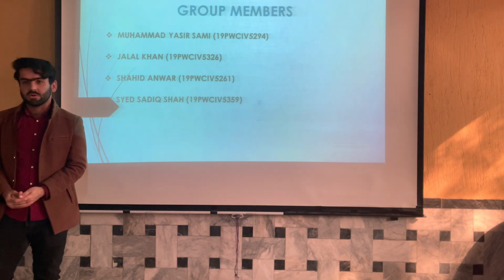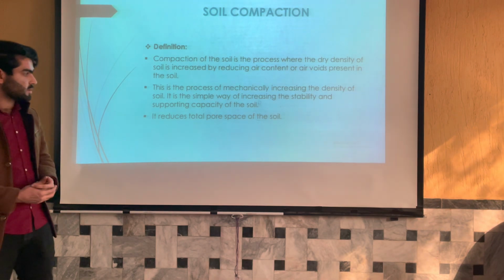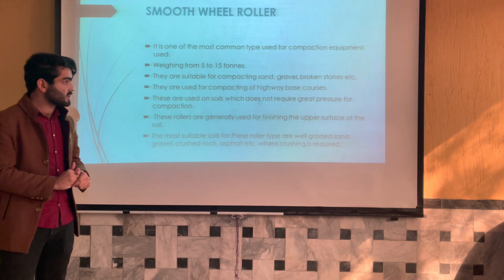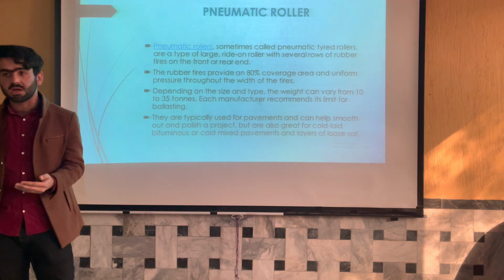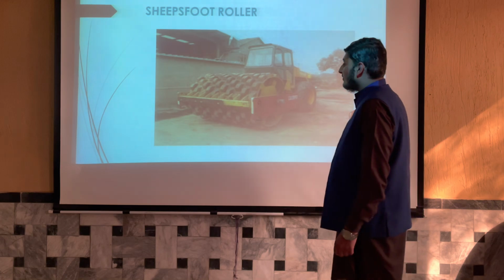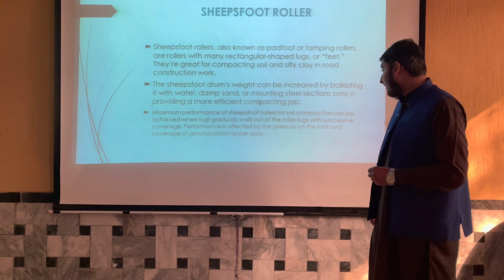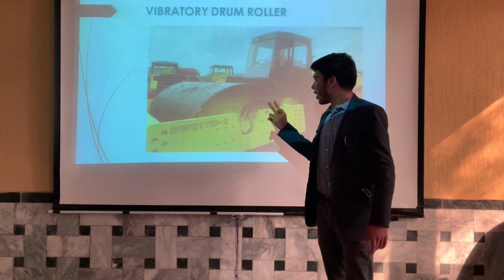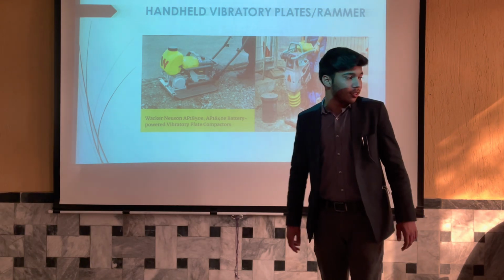Field Compaction Equipments